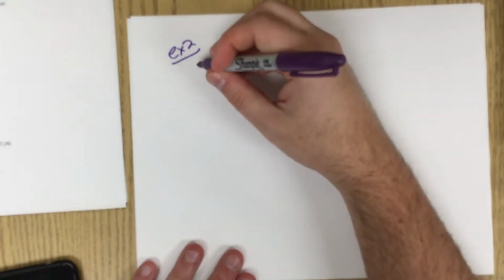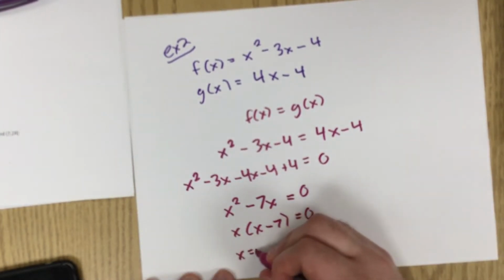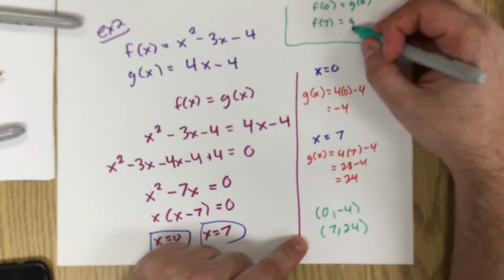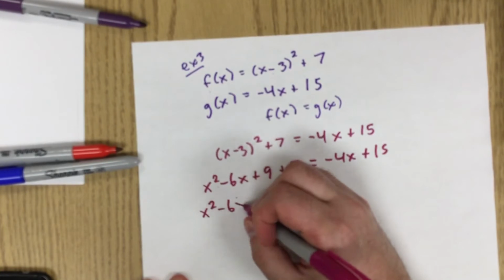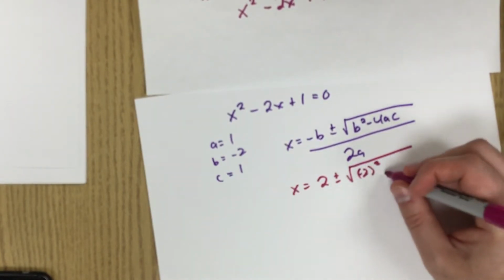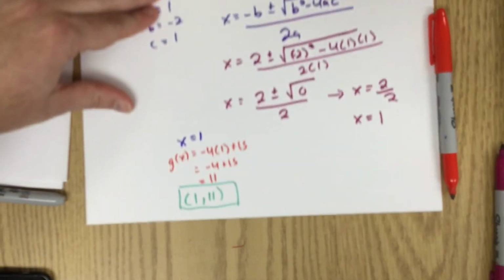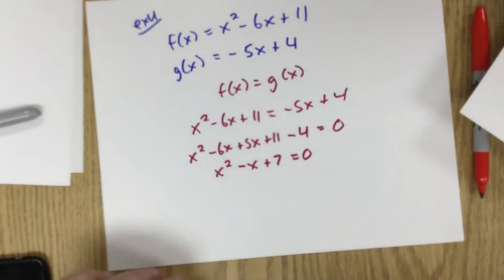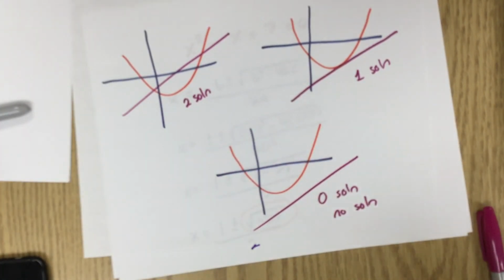Linear quadratic systems of equations part 4/4